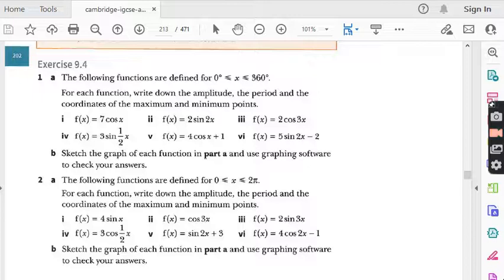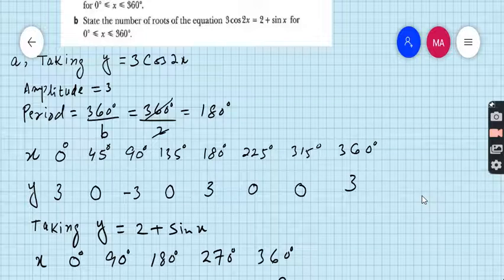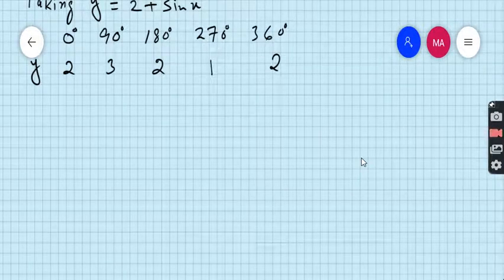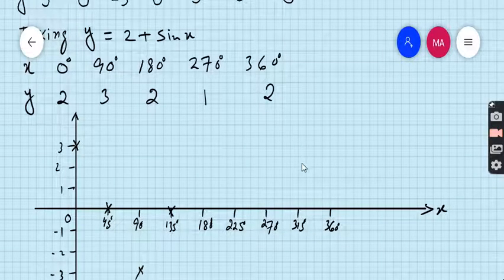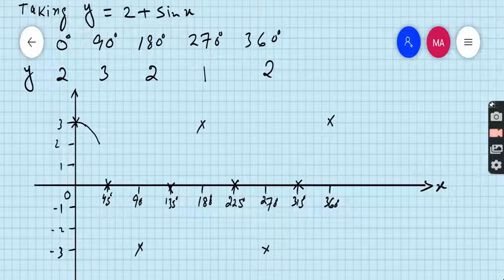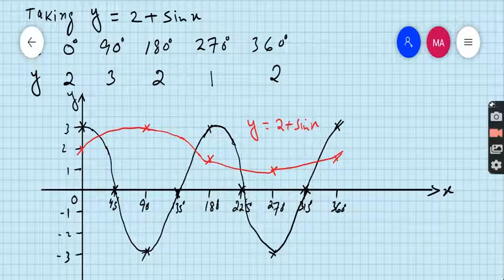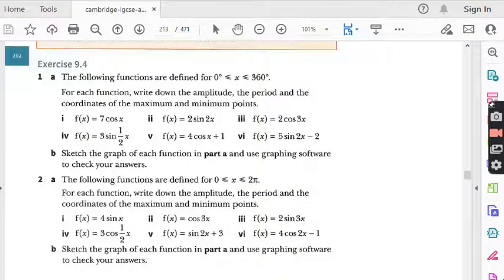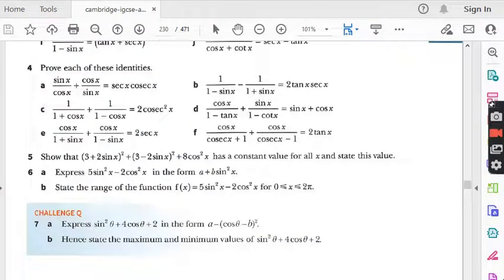Additional Math IGCSE 0606 and O levels 4037 Ch#9.Ex 9.4,Q.14 . Lecture #121.